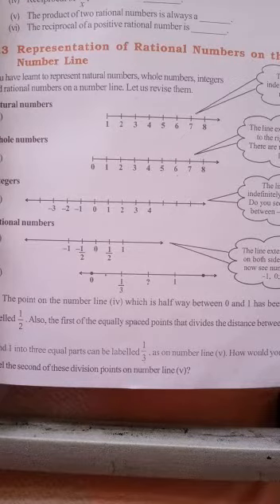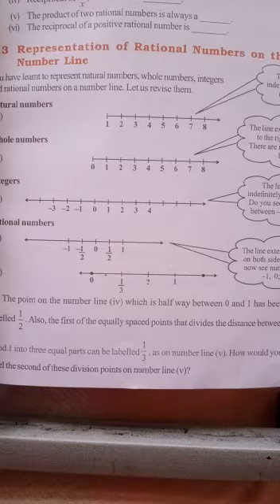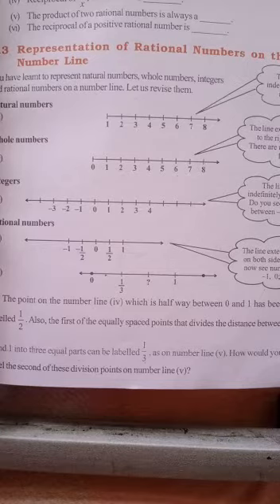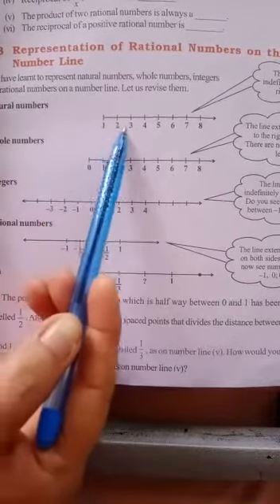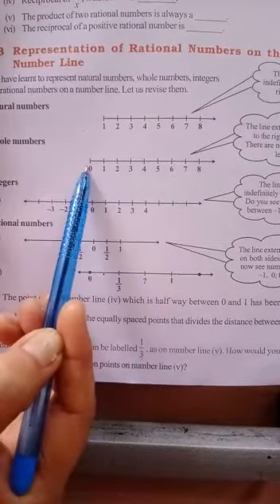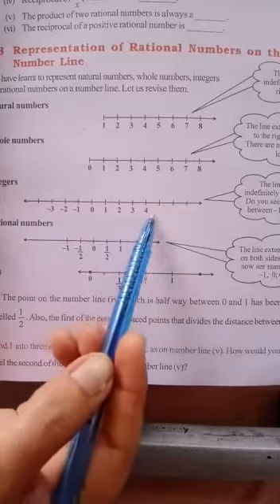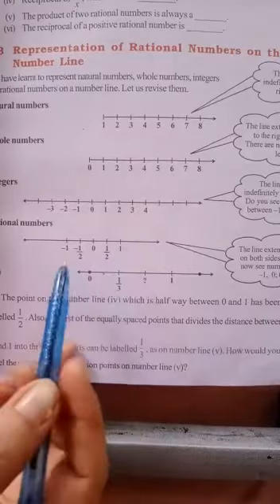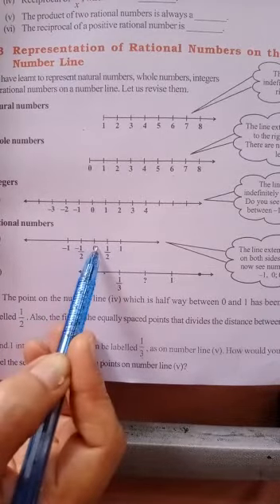27/4- Rational Numbers Class VIII